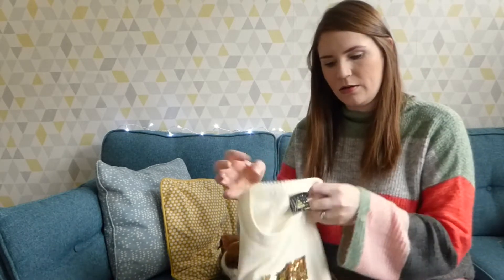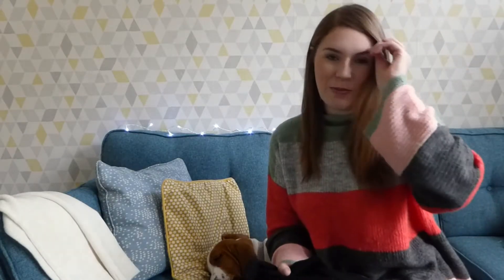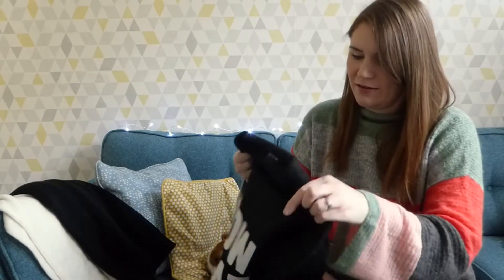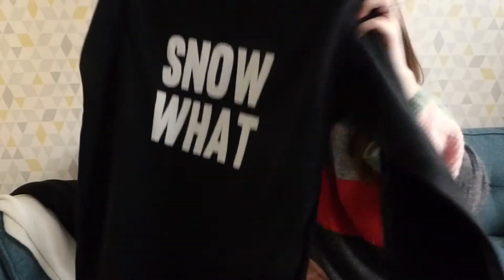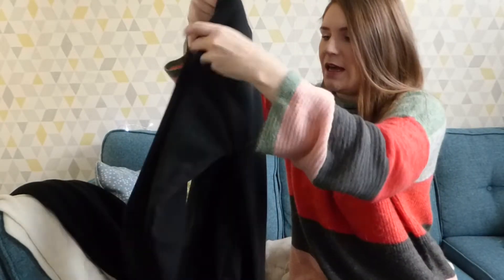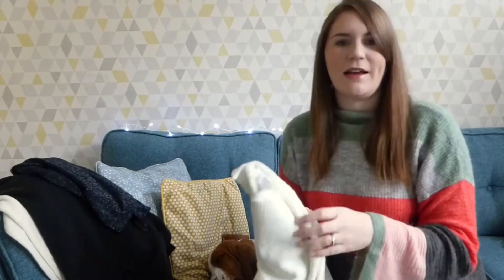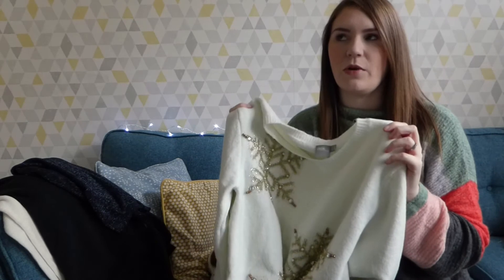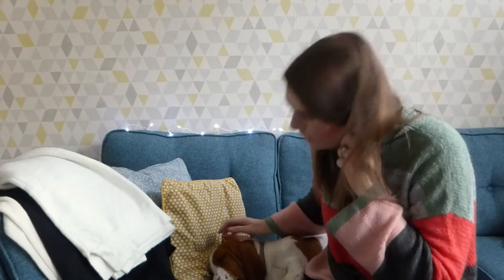VLOGMAS DAY 8 | MY CHRISTMAS JUMPER COLLECTION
Christmas puddings jumper (similar)